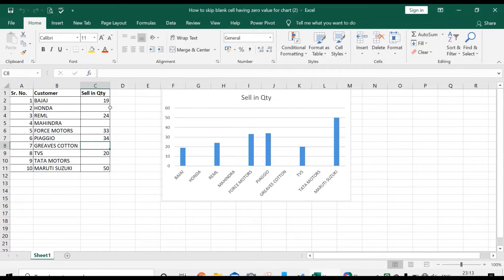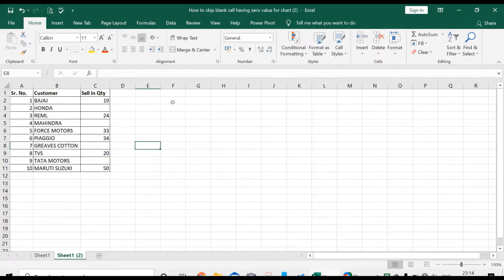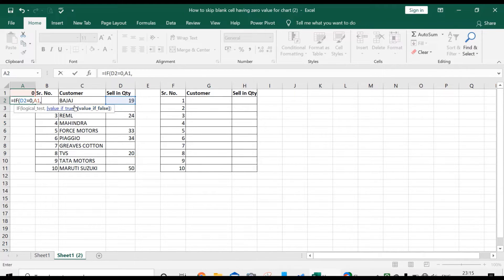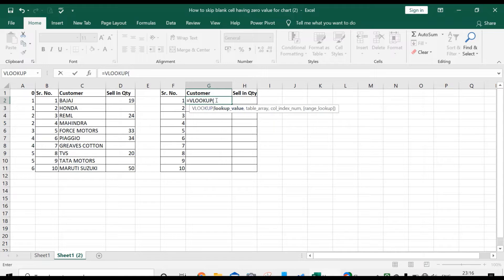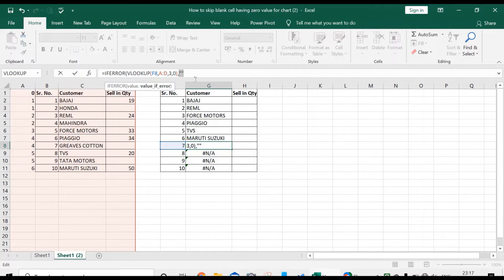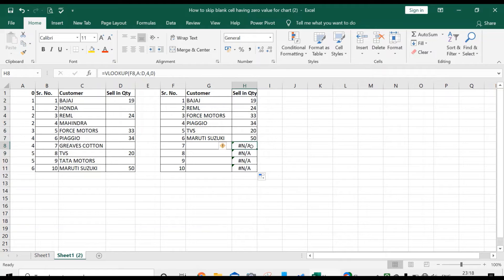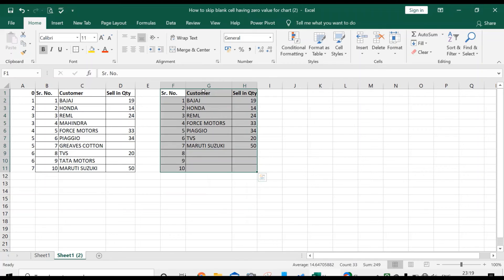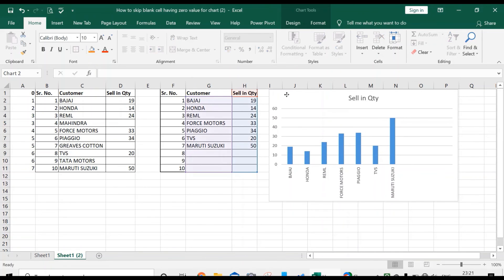How to Skip Blank cell or cell having zero value while creating chart in MS excel_English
In this video you will be able to learn how to skip blank cell or zero value cell while creating chart in excel.
Vlookup
Creating Chart in Excel
Smart Office Templates
Sachin Pawar

Learn Excel from Basic formulas, visit below playlist link to watch short videos